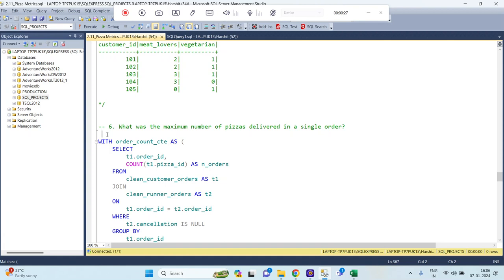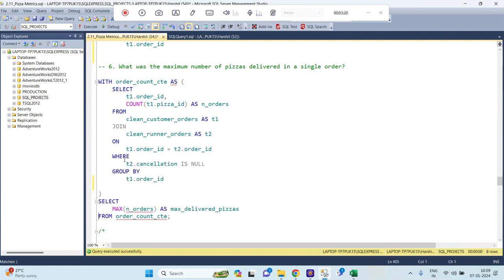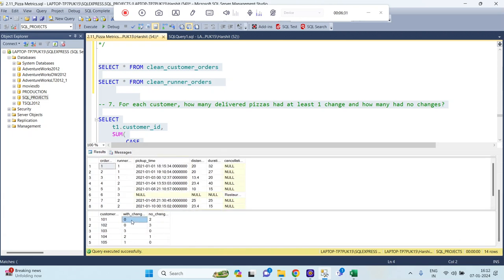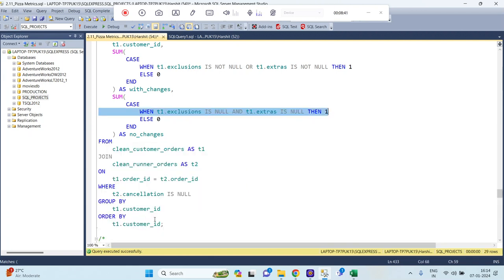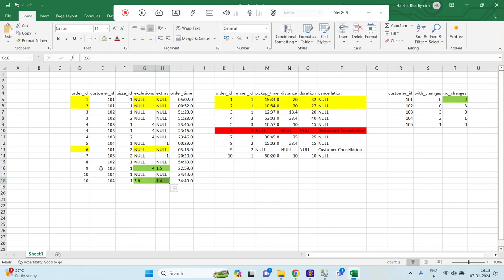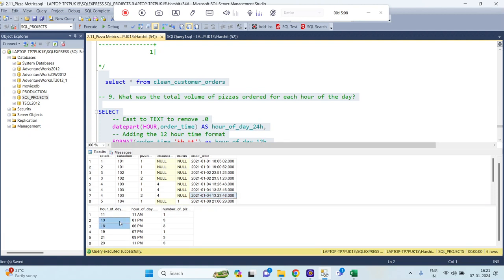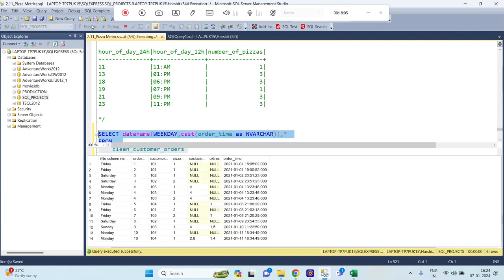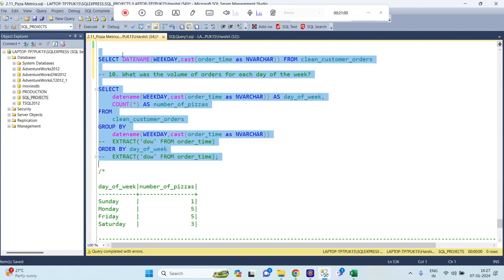REAL TIME PROJECT IN SQL PROJECT 2 PART 2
--A. Pizza Metrics

--How many pizzas were ordered?
--How many unique customer orders were made?
--How many successful orders were delivered by each runner?
--How many of each type of pizza was delivered?
--How many Vegetarian and Meatlovers were ordered by each customer?
--What was the maximum number of pizzas delivered in a single order?
--For each customer, how many delivered pizzas had at least 1 change and how many had no changes?
--How many pizzas were delivered that had both exclusions and extras?
--What was the total volume of pizzas ordered for each hour of the day?
--What was the volume of orders for each day of the week?

 Pizza Runner (SQL Schema)
 File Name: pizza_runner_schema.sql

--drop SCHEMA pizza_runner

CREATE SCHEMA pizza_runner;

CREATE TABLE pizza_runner.runners (
  runner_id INTEGER,
  registration_date DATE

INSERT INTO pizza_runner.runners (
 runner_id,
 registration_date
VALUES
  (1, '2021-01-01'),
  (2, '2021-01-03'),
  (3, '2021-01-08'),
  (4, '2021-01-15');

CREATE TABLE pizza_runner.customer_orders (
  order_id INTEGER,
  customer_id INTEGER,
  pizza_id INTEGER,
  exclusions VARCHAR(4),
  extras VARCHAR(4),
  order_time Datetime

INSERT INTO pizza_runner.customer_orders
 order_id,
 customer_id,
 pizza_id,
 exclusions,
 extras,
 order_time
VALUES
  ('3', '102', '2', '', 'NaN', '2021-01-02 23:51:23'),
  ('5', '104', '1', 'null', '1', '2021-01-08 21:00:29'),
  ('6', '101', '2', 'null', 'null', '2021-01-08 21:03:13'),
  ('7', '105', '2', 'null', '1', '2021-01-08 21:20:29'),
  ('8', '102', '1', 'null', 'null', '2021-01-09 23:54:33'),
  ('9', '103', '1', '4', '1,5', '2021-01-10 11:22:59'),
  ('10', '104', '1', 'null', 'null', '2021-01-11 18:34:49'),

CREATE TABLE pizza_runner.runner_orders (
  order_id INTEGER,
  runner_id INTEGER,
  pickup_time VARCHAR(19),
  distance VARCHAR(7),
  duration VARCHAR(10),
  cancellation VARCHAR(23)

INSERT INTO pizza_runner.runner_orders
 order_id,
 runner_id,
 pickup_time,
 distance,
 duration,
 cancellation
VALUES
  ('1', '1', '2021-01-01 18:15:34', '20km', '32 minutes', ''),
  ('2', '1', '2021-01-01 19:10:54', '20km', '27 minutes', ''),
  ('3', '1', '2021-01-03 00:12:37', '13.4km', '20 mins', NULL),
  ('4', '2', '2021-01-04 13:53:03', '23.4', '40', NULL),
  ('5', '3', '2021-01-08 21:10:57', '10', '15', NULL),
  ('6', '3', 'null', 'null', 'null', 'Restaurant Cancellation'),
  ('7', '2', '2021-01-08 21:30:45', '25km', '25mins', 'null'),
  ('8', '2', '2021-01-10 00:15:02', '23.4 km', '15 minute', 'null'),
  ('9', '2', 'null', 'null', 'null', 'Customer Cancellation'),
  ('10', '1', '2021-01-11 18:50:20', '10km', '10minutes', 'null');

CREATE TABLE pizza_runner.pizza_names (
  pizza_id INTEGER,
  pizza_name varchar(20)

INSERT INTO pizza_runner.pizza_names
 pizza_id,
 pizza_name
VALUES
  (1, 'Meatlovers'),
  (2, 'Vegetarian');

CREATE TABLE pizza_runner.pizza_recipes (
  pizza_id INTEGER,
  toppings TEXT

INSERT INTO pizza_runner.pizza_recipes
 pizza_id,
 toppings

CREATE TABLE pizza_runner.pizza_toppings (
  topping_id INTEGER,
  topping_name TEXT
INSERT INTO pizza_runner.pizza_toppings
 topping_id,
 topping_name
VALUES
  (1, 'Bacon'),
  (2, 'BBQ Sauce'),
  (3, 'Beef'),
  (4, 'Cheese'),
  (5, 'Chicken'),
  (6, 'Mushrooms'),
  (7, 'Onions'),
  (8, 'Pepperoni'),
  (9, 'Peppers'),
  (10, 'Salami'),
  (11, 'Tomatoes'),
  (12, 'Tomato Sauce');